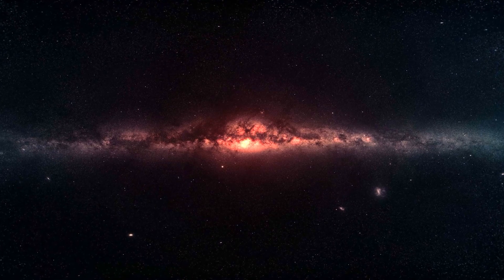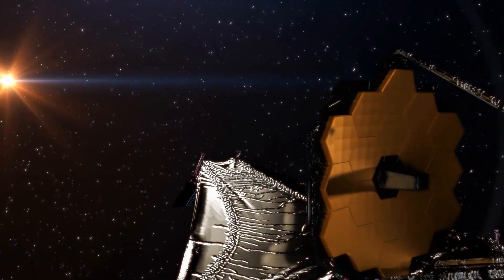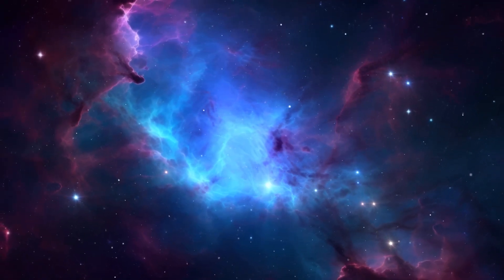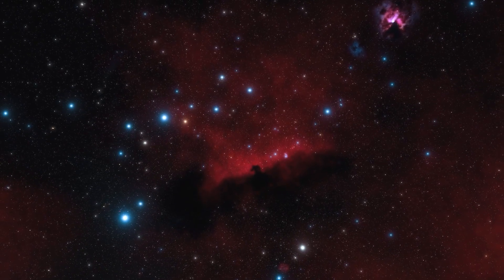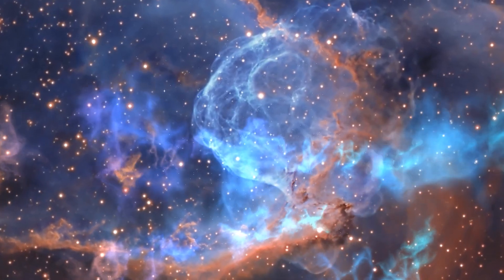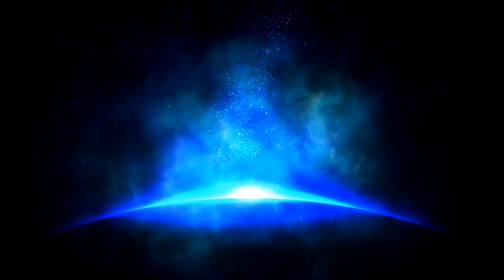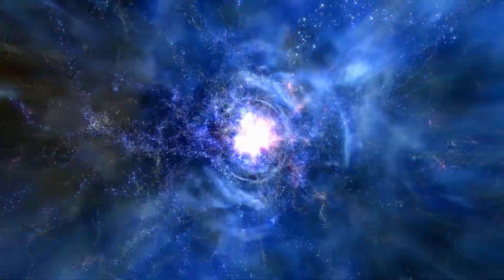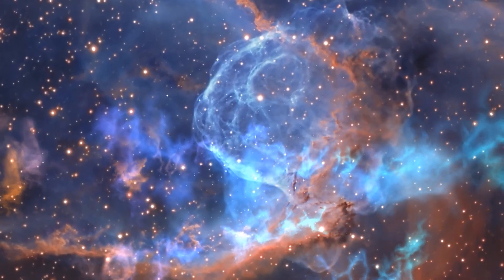1 MINUTE AGO: James Webb Telescope JUST Discovered 2 of the Farthest Galaxies Ever Seen!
Many galaxies in our universe are so anomalous that they seem impossible. Two of the oldest galaxies ever identified by James Webb dwarf the Dark Ages. We must evaluate these discoveries and decide which scientific methods need a complete makeover. Were we duped for over a century, and may we be living in an endless universe?

Our technology advances quickly. In the summer of 2022, we launched a groundbreaking observatory with James Webb. Its light sensitivity and range are so advanced that we can now see even the weakest infrared light. We can now see much farther into the universe than Hubble did. To observe stuff from shortly after the big bang, James Webb needs his enhanced sensitivity.